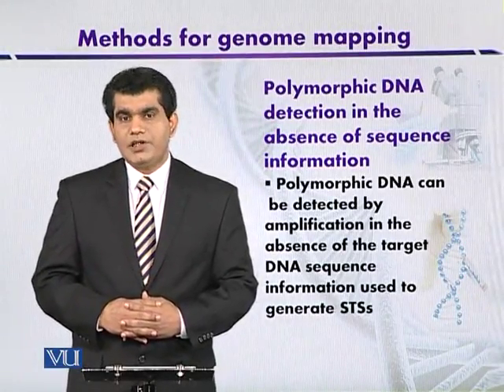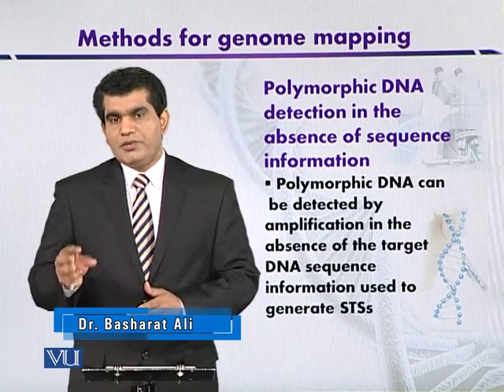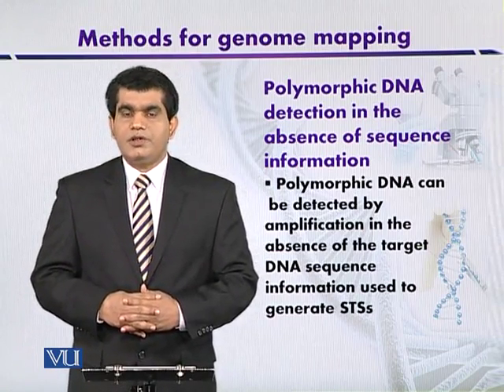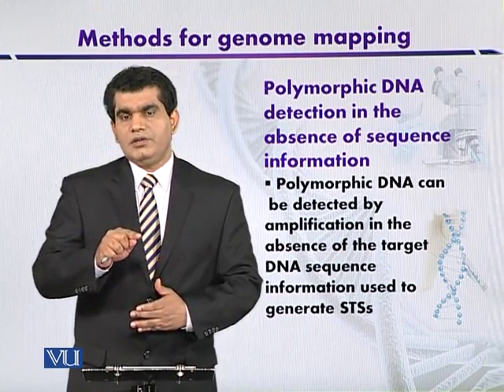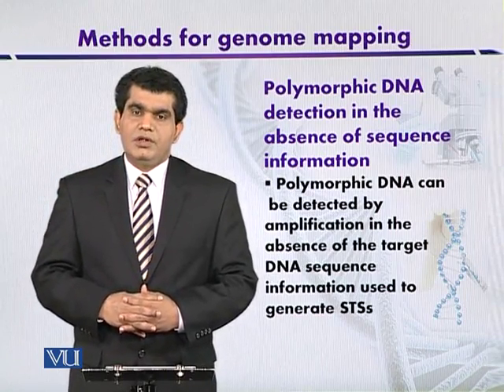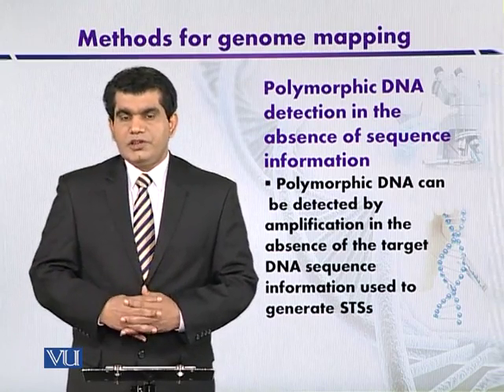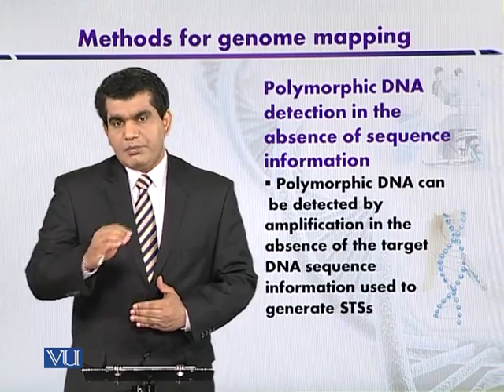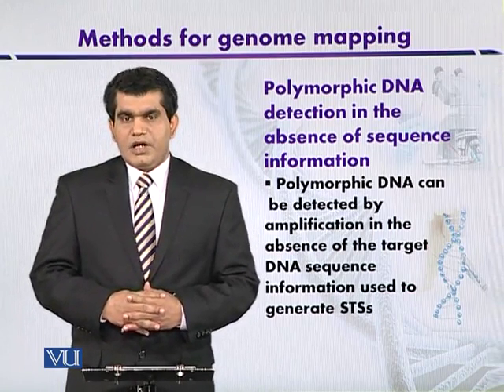BT301_Topic185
Topic: 185